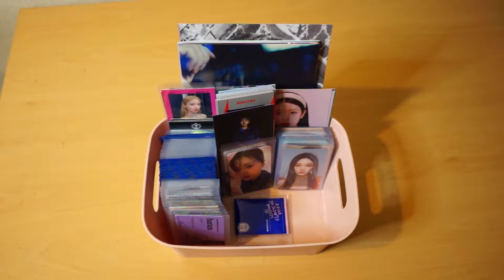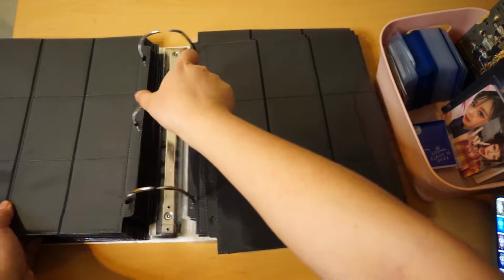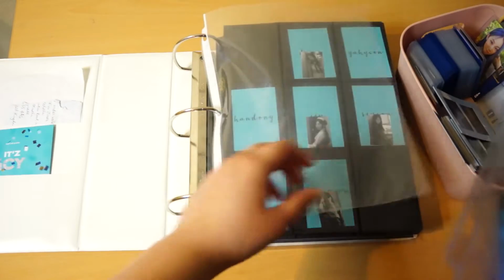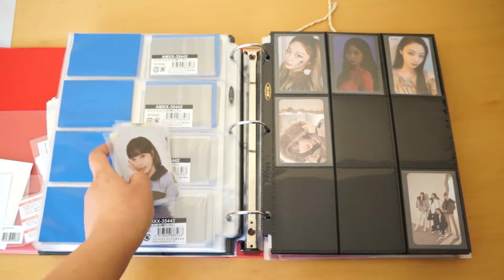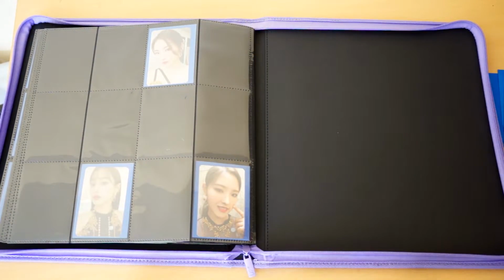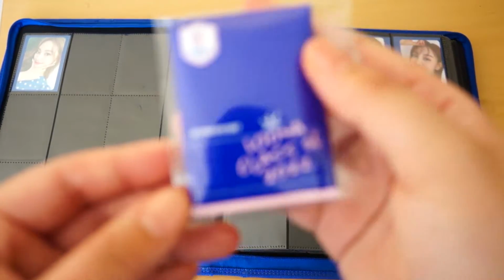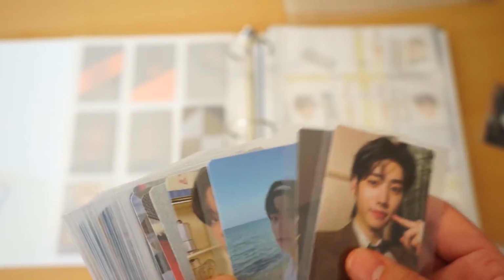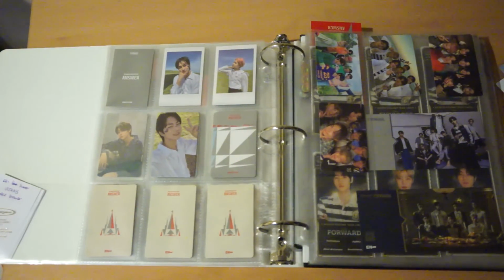Storing Photocards #1 - 200+ Cards (LOONA, Dreamcatcher, Aespa & New Collections)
I lost my January haul video data so I'll be showing some of the photocards for the first time in this video T_T It's my first time filming a storing photocard video so I apologize in advance for the total mess I was in this one, especially putting away the Dreamcatcher Cards ^^;

(I ended up finding my Border Carnival pulls after the video, so I'll put them away in the next storing video ^^)

0:00 Intro
1:13 NCT
2:20 Dreamcatcher
13:59 Itzy
14:47 Kep1er
19:32 Billie
20:47 Aespa
35:40 Loona
53:50 Ateez
54:50 TXT
56:39 Enhypen

Instagram trade/sale @cjhx33